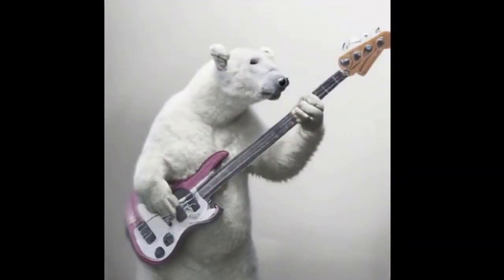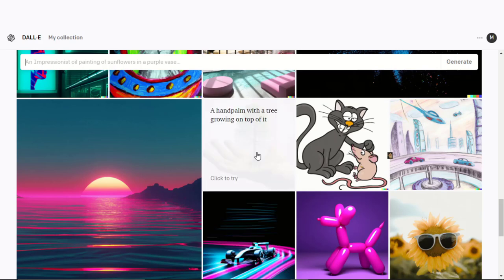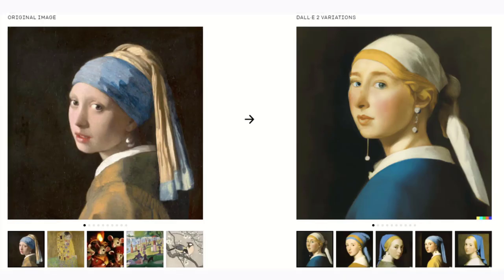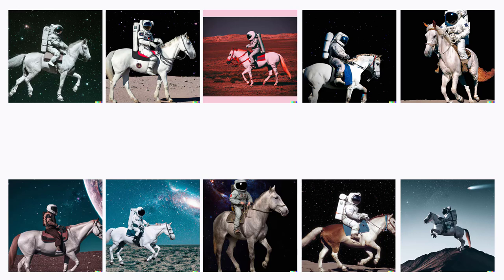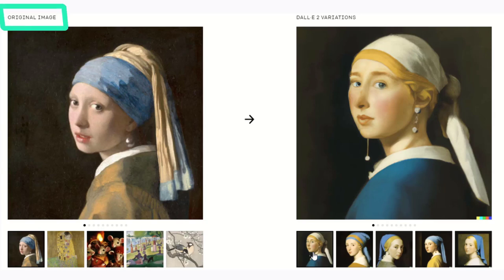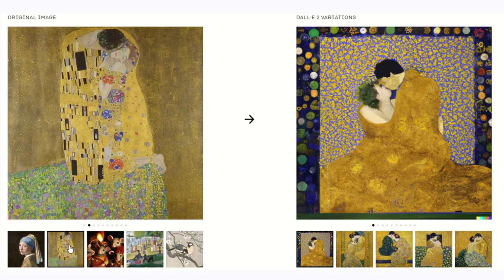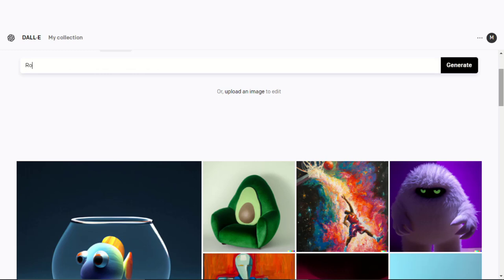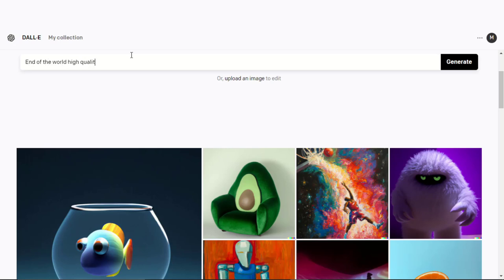Generating AI Art using DALL·E Online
Is this the end of an artist? AI art and DALL·E 2 is awesome. Learn how you can get started with generating art using Artificial Intelligence. It will can give you incredible image result within seconds. I hope you enjoy this new video.

About This Channel:
TechhDesignn share knowledge!
Mostly talk about, Microsoft Products, Microsoft 365, Microsoft Excel, Microsoft Powerpoint, Career Consulting Services, Computer and Technology etc.
Viewers are always welcome to share their views and needs. To make this community helpful, suggestions are highly appreciated.
to see more of my videos in your feed!